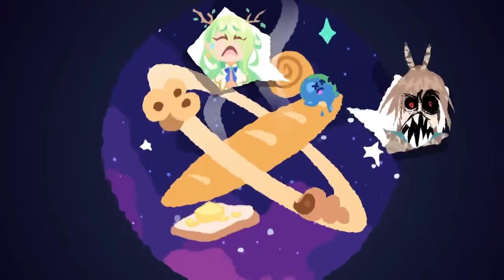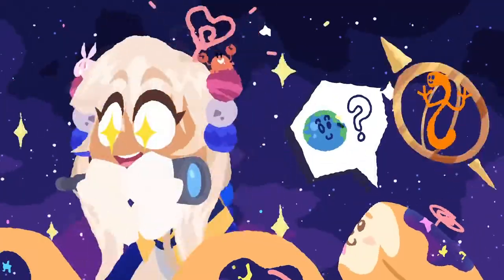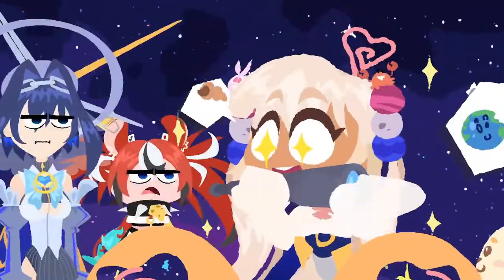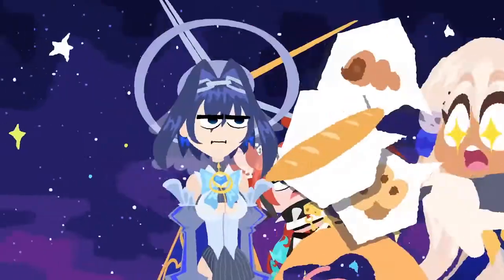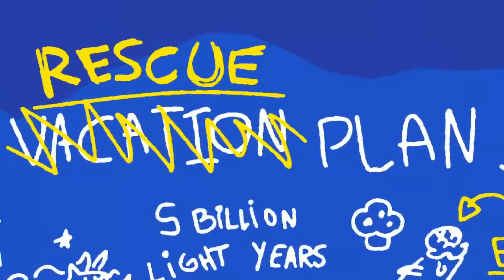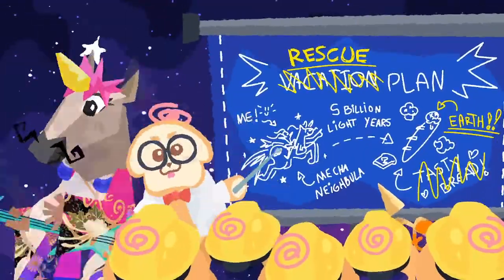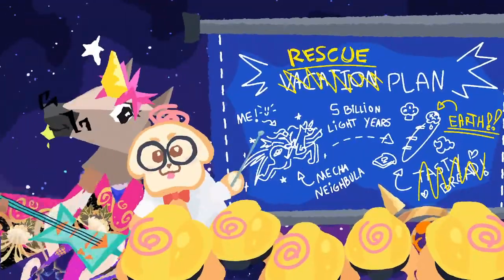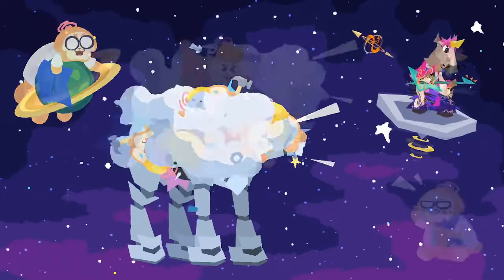S̶p̶a̶c̶e̶ ̶V̶a̶c̶a̶t̶i̶o̶n̶!̶ Very Important Rescue Mission! Reaction!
Let me know if you guys have any recommendations in the comments below or just tell me at twitterzzz